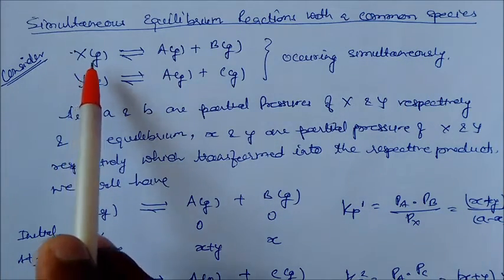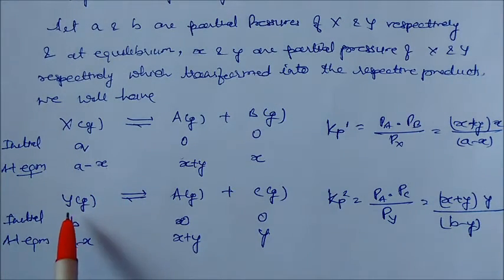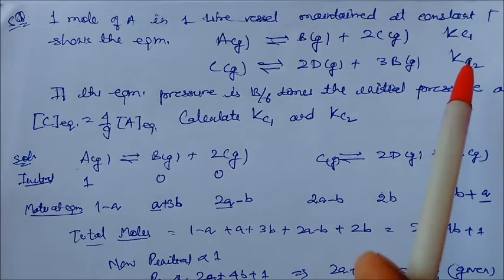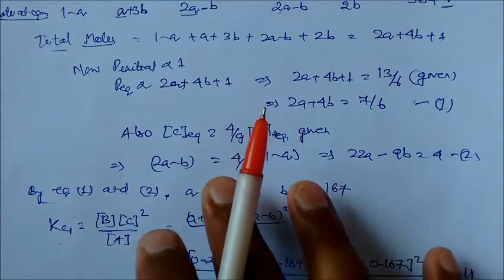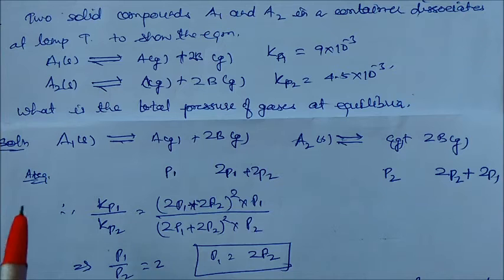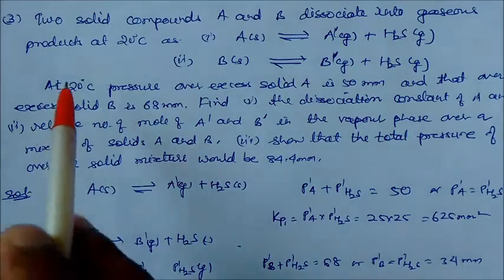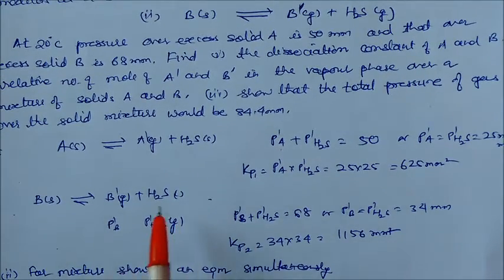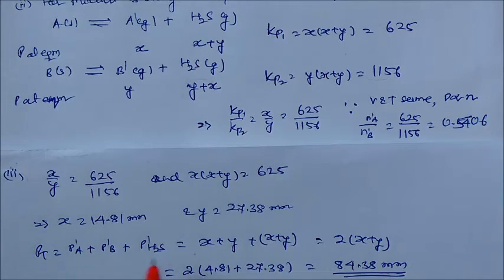Simultaneous Equilibrium :Lecture Note-17 Class XI Chemistry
Simultaneous Equilibrium with examples